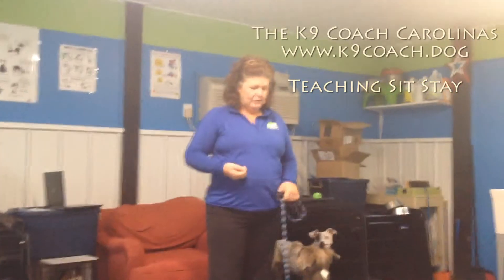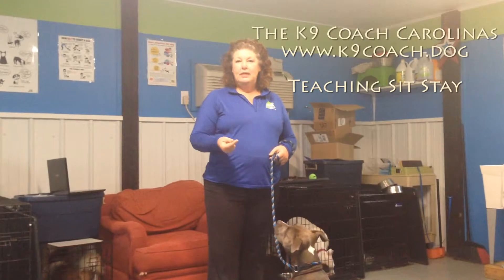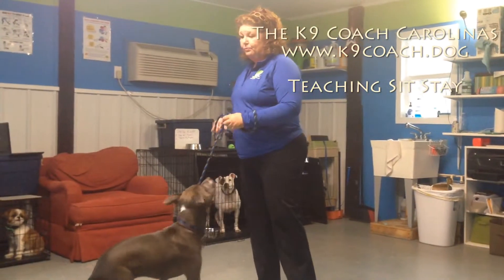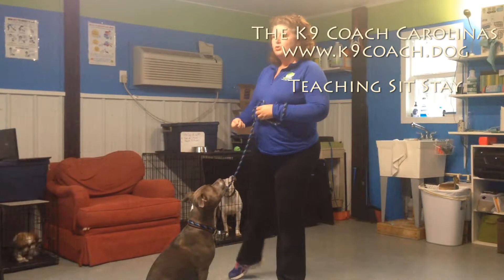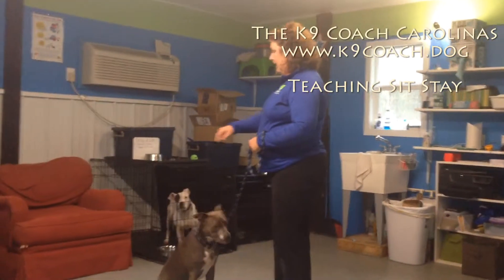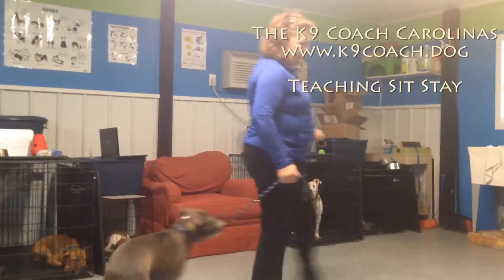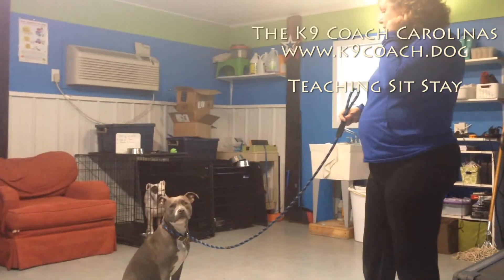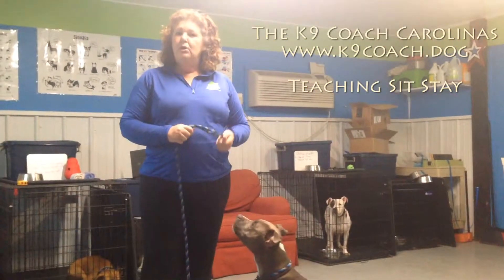Basic Obedience: Teaching Sit Stay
Working with your dog on Sit Stay

The K9 Coach Carolinas specializes in Dog Obedience Training and Dog
Behavior Training. Lead by Dana Brigman, we offer both private dog
training classes and board and train programs for behavior
modification, obedience, off leash training & aggression rehab or
anxiety rehab. We can teach any dog, any age, leash walking, sit, down,
recall, come, off leash recall, and place. We address the whole dog
through obedience, calm state of mind, and embracing the breed's
natural intincts for well-being. We also offer puppy development
programs.

Dana Brigman
The K9 Coach, IACP